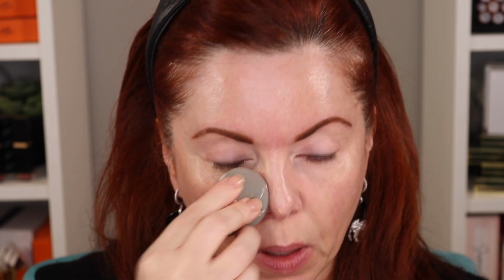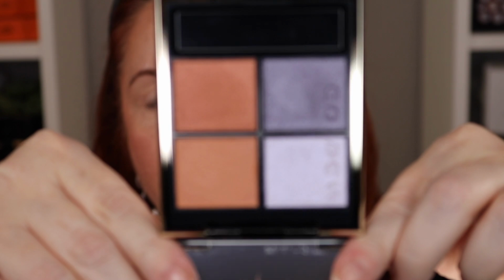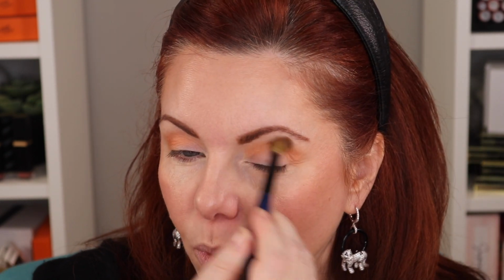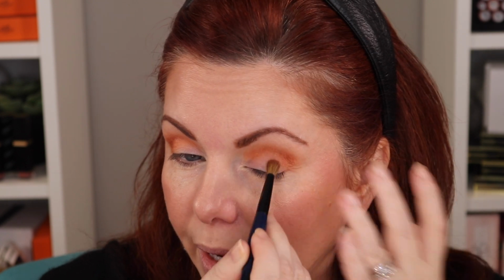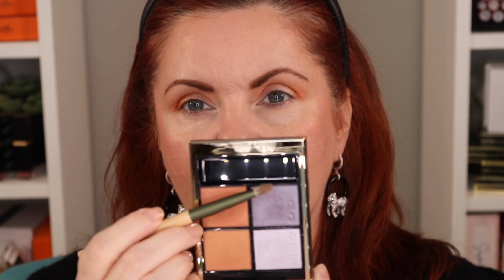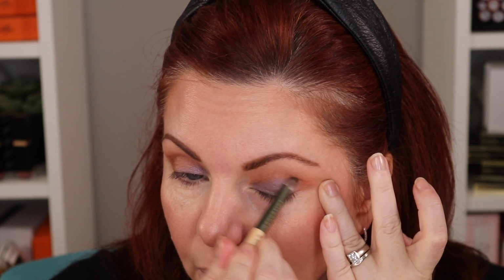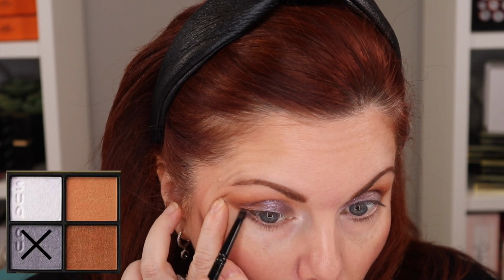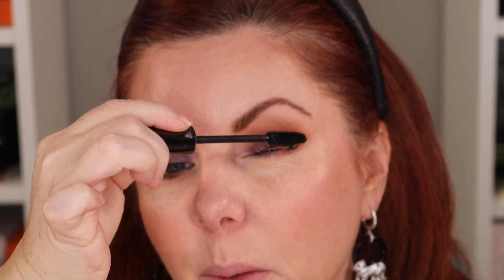SUQQU 101 EYESHADOW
I'm so excited to get some of the new Suqqu spring products! I "discovered" Suqqu in 2020 and I have to say it is fast becoming one of my favorite brands. I've done one video with swatches of four of the quads and an eye look with 03. This time I'll use the 101 eyeshadow palette and a few other Suqqu products to finish the look!I

*Gucci brow pencil in Auburn
*Gucci bronzer in 1
*Dior Prestige Cushion foundation in 012
*Chanel Les Beiges in Sunset
*Chanel Fleur de Printemps blush/highlighter
*Chantecaille Faux Cils Longest Lash mascara
*Suqqu Signature eyeshadow palettes
- wearing 101
*Suqqu lipstick in 110

*Kenneth J Lane Earrings

Brushes-
*Wayne Goss 03 Large Eye Shadow Crease Brush.
*Wayne Goss The Collection
*Wayne Goss Air brush
*Sonia G Mini booster
*Chikuhodo Z Series Z-4 Cheek/Highlight.
*Chanel Rounded eyeshadow brush